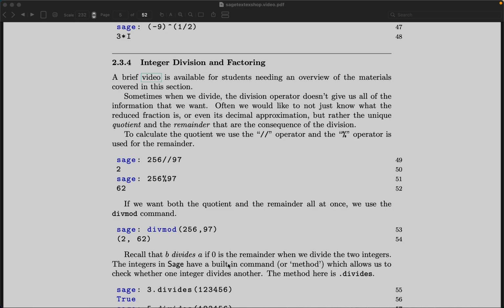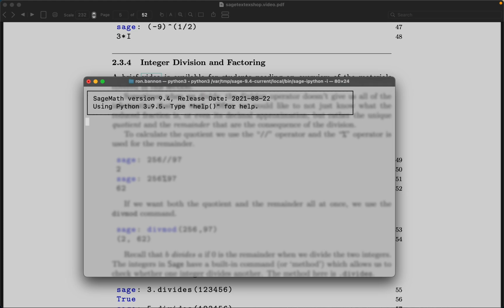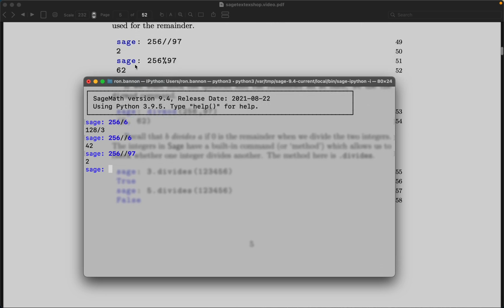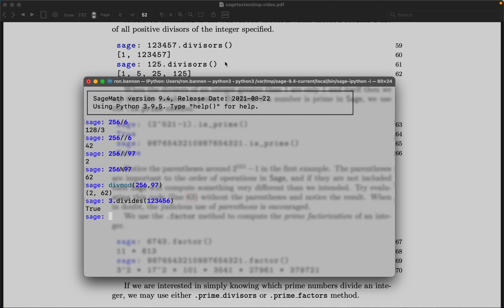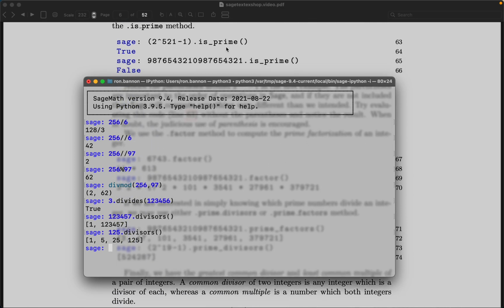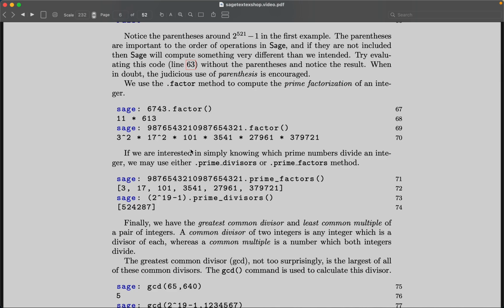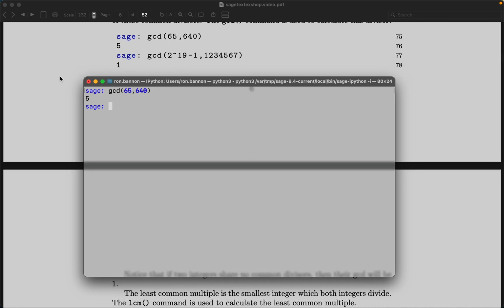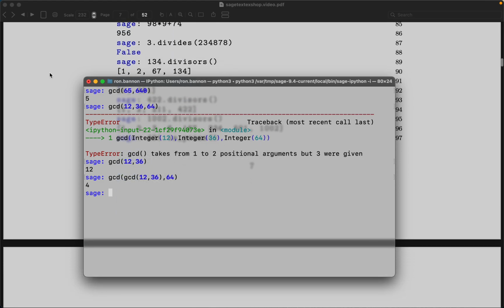sage 02 03 04